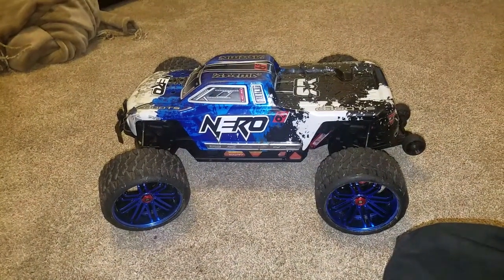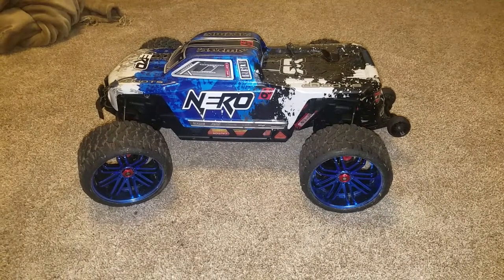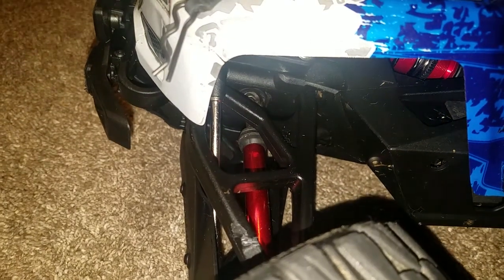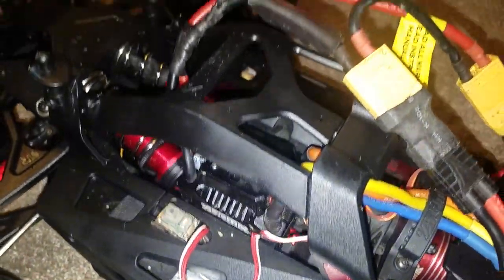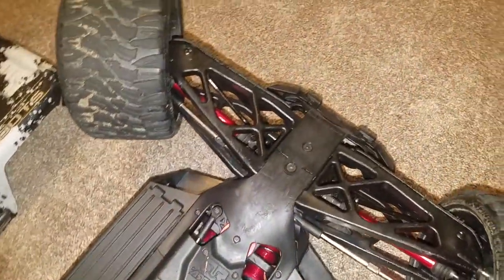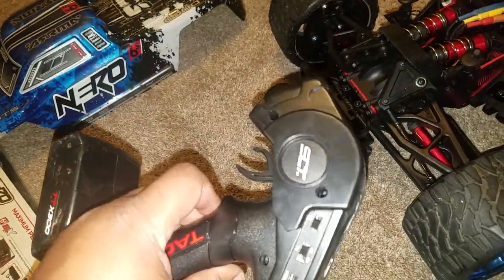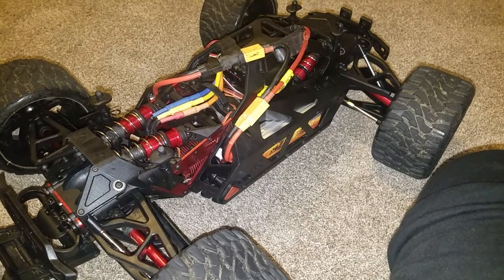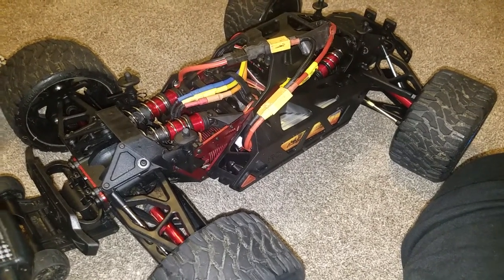Arrma Nero with Upgrades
Been a while wanted to show yall around the Nero. Great rc very capable. It's for sale leave your email below and I'll hit you back.